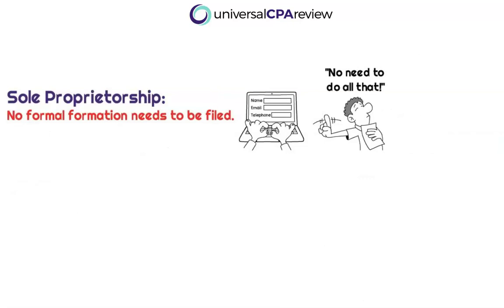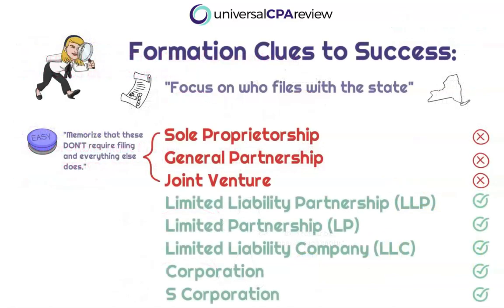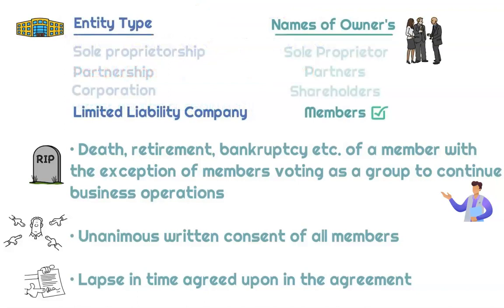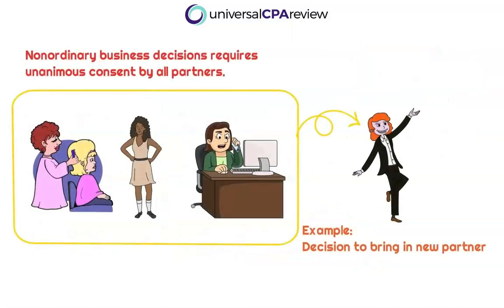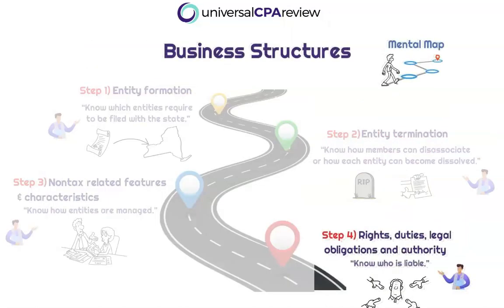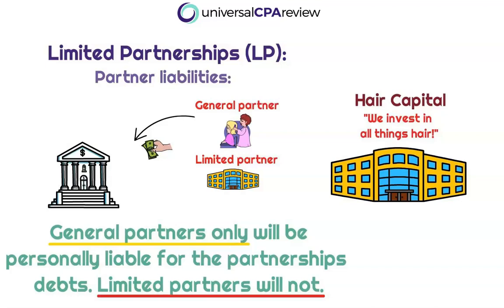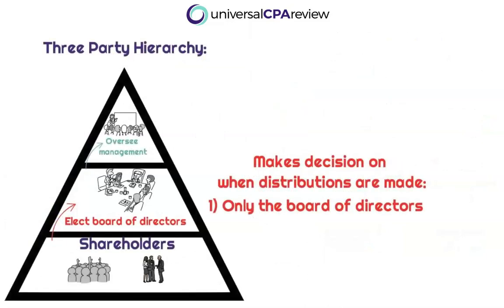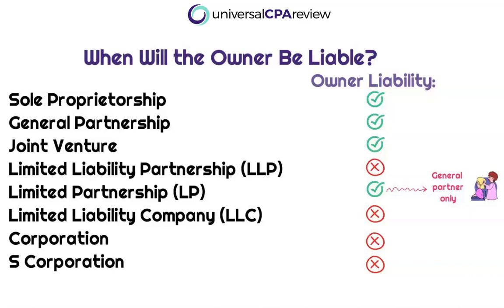Business Structures in REG | Universal CPA Review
Learn about the different types of business structures in the REG section of the CPA exam.